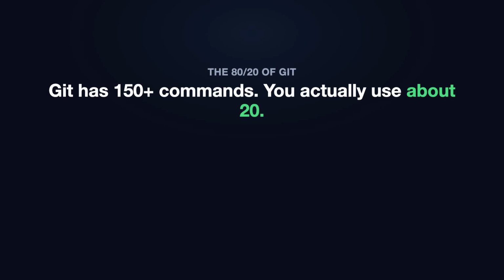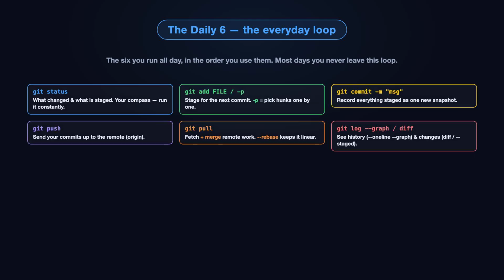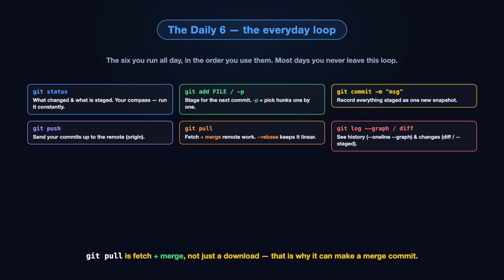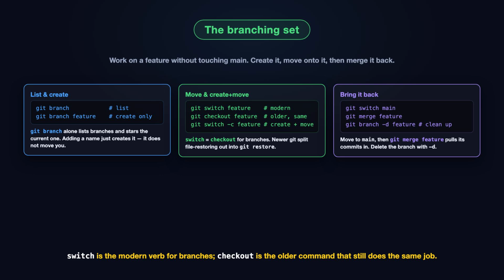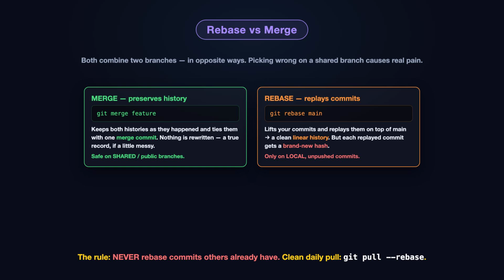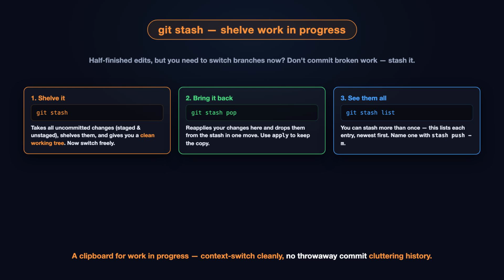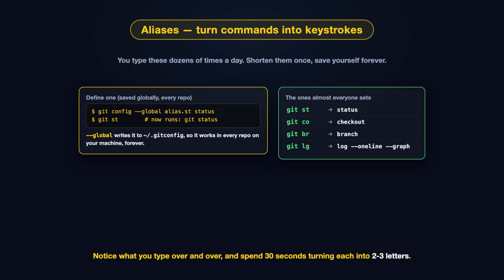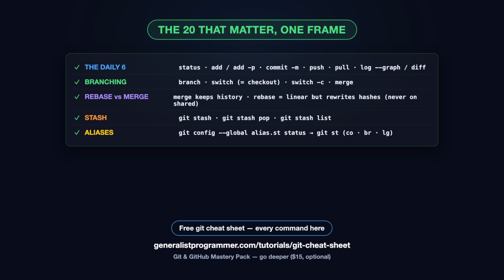Git Commands You Actually Use (The 20 That Matter)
Git cheat sheet walkthrough: the 20 commands that cover real daily work — status, staging, branching, rebase and stash.

Git ships with over 150 commands. You will never use most of them. Working
developers get through an entire career on about 20 — and on a normal day, more
like 6. This is the short list: the git commands you actually use, each one with
the real scenario where you reach for it, plus the aliases that turn them into
two or three keystrokes.

What's covered:
- The Daily 6 (the everyday loop): git status (what changed / what's staged),
  git add FILE and git add -p (stage a file, or pick changes hunk by hunk),
  git commit -m "message" (record what's staged), git push (send commits to the
  remote), git pull (fetch PLUS merge — not just a download; use --rebase to keep
  history linear), and git log --oneline --graph with git diff and
  git diff --staged (see history and changes).
- The branching set: git branch (list) and git branch NAME (create), git switch
  NAME (modern) which equals git checkout NAME (older), git switch -c NAME or
  git checkout -b NAME (create and move in one step), and git merge NAME (merge a
  branch into the current one).
- Rebase vs merge: git merge preserves history and adds a merge commit; git
  rebase main replays your commits on top of main for a clean linear history, but
  it REWRITES commit hashes — so never rebase commits others already have. Use
  git pull --rebase for a clean daily pull.
- git stash: shelve uncommitted work for a clean working tree (git stash),
  reapply and drop it (git stash pop), and see everything shelved (git stash list)
  — perfect for switching branches with unfinished work.
- Aliases: git config --global alias.st status turns git st into git status.
  Common ones: st = status, co = checkout, br = branch, lg = log --oneline --graph.
  Set once, saved to your global config forever.

— Chapters —
0:00 The 80/20 of git
1:19 The Daily 6
3:00 The branching set
4:34 Rebase vs merge
6:18 git stash
7:45 Aliases
9:11 Recap — the 20 in one frame